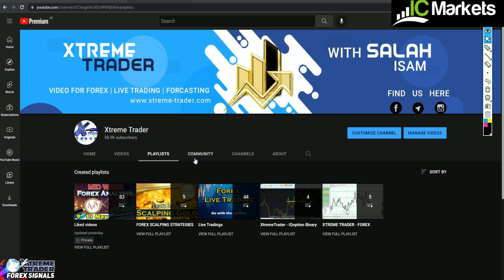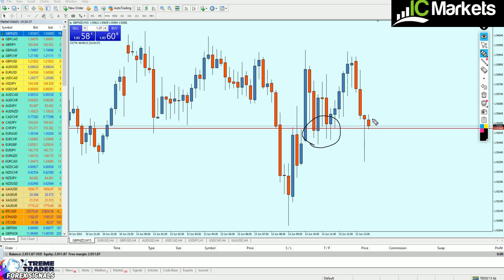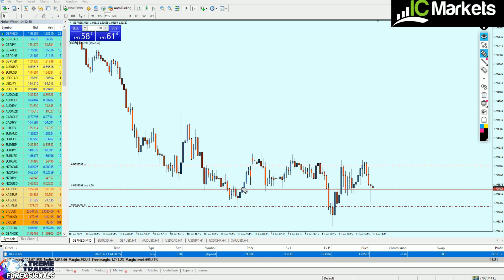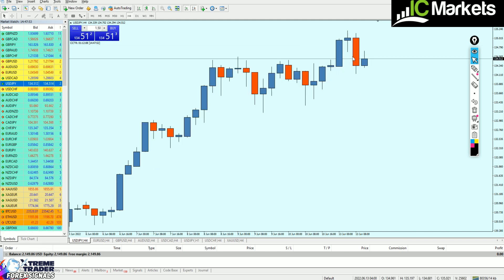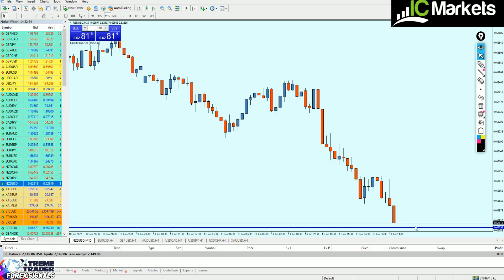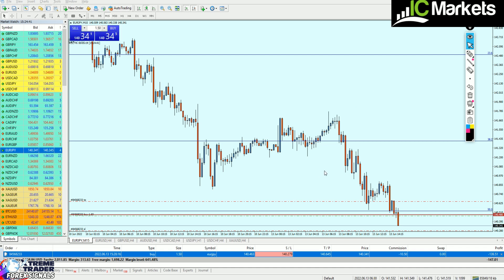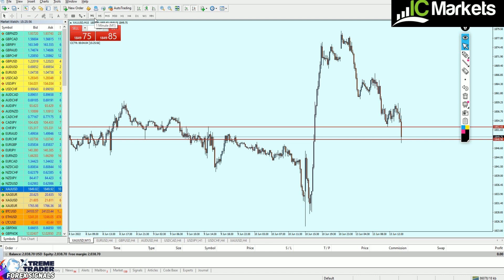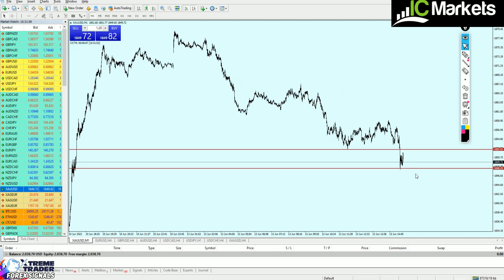✅👌FOREX Live Trading: I was Lucky...But Recovered the Losses!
Join FOREX SIGNALS AUTO TRADE !!